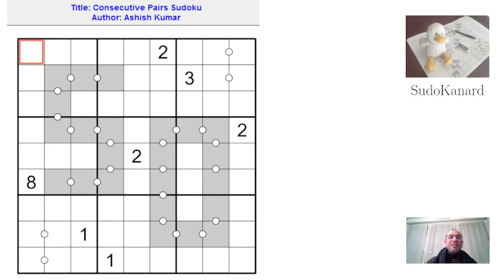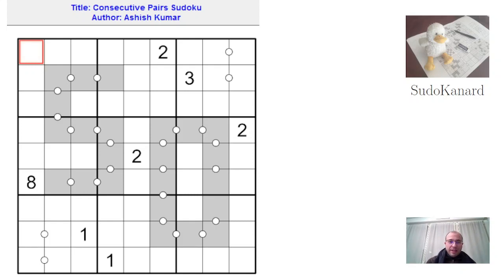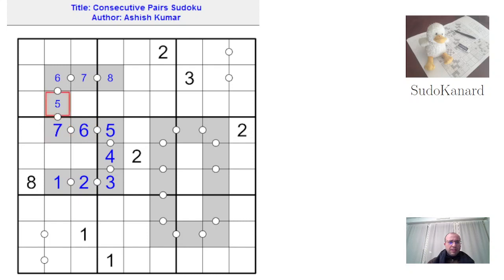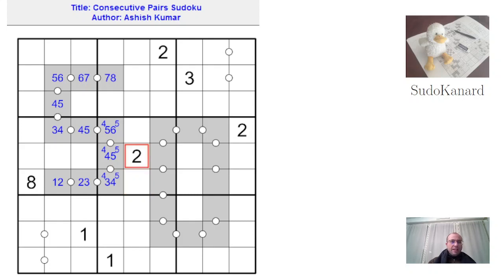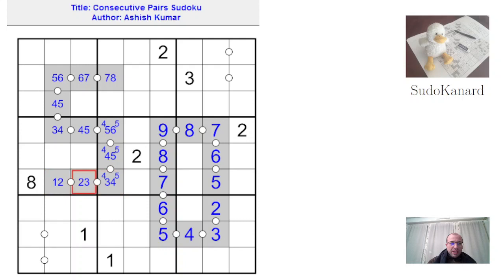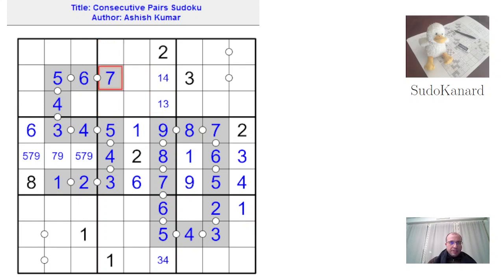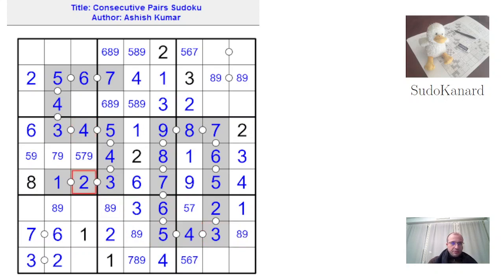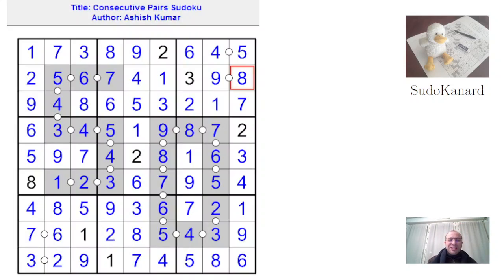[Eng] Consecutive Pairs Sudoku, by Ashish Kumar